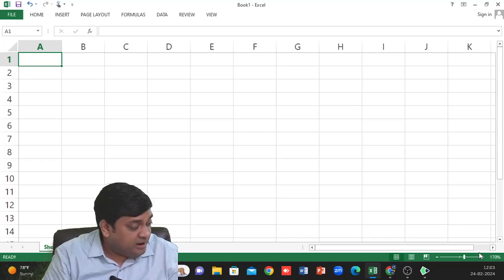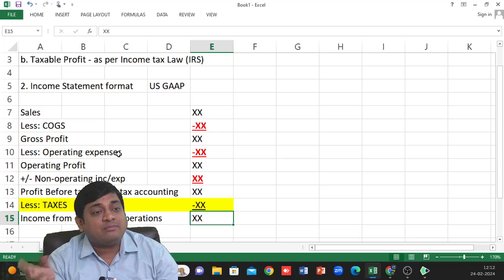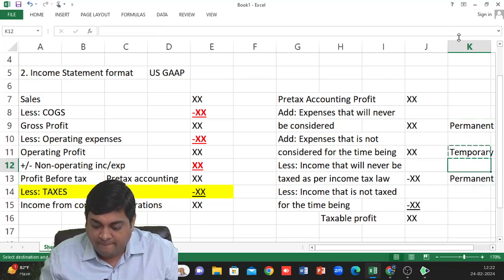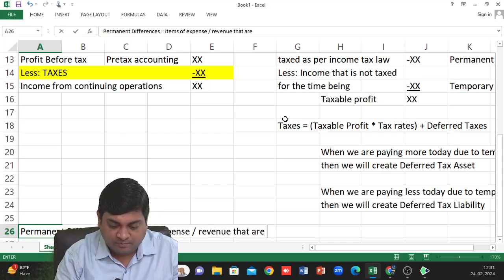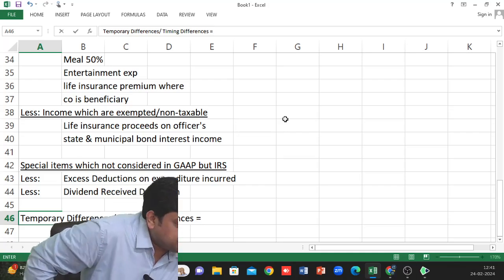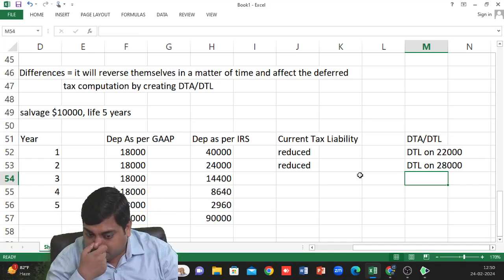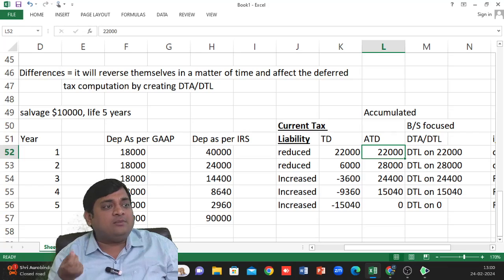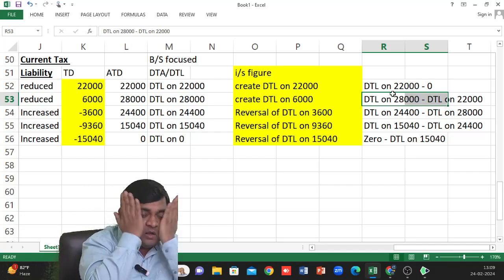US-CPA | FAR | Accounting for Income Tax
Level up your knowledge of accounting for income taxes under US GAAP (ASC 740), tailored for the FAR section of the CPA exam. This tutorial explains core concepts and calculation techniques through clear examples:

🧮 Current and deferred tax expense: how to compute tax based on permanent and temporary differences
🔁 Temporary vs permanent differences: what causes deferred tax assets and liabilities
📋 Journal entries and recording tax payables/receivables
🔍 FIN 48 implementation rules: the “more likely than not” standard for recognizing uncertain tax positions
✔️ Practice examples including calculating effective tax rate, adjusting pretax income, reversing deferred items, and preparing journal entries
🎯 Insights geared toward CPA FAR exam readiness, with step-by-step breakdowns to reinforce learning

This video helps FAR candidates understand how to identify and calculate tax expense components, correctly classify tax positions, and navigate both recurring and uncertain tax accounting treatments.

Timestamps:
00:00 Introduction
01:20 Deferred Tax
04:33 Income Statement Format
10:44 How do you arrive at taxable profit
20:32 Peramanent & Temporary difference
22:40 Taxes Formula
26:01 Deferred Tax Assets & Liability
33:00 Expenses not deductible under IRS
35:13 Incomes which are exempted
36:25 Special items which are not considered in GAAP but IRS
42:22 Examples for Temporary differences
1:01:20 Cases in which we have to create DTL
1:04:28 Cases in which we have to create DTA
1:06:17 Relation of TD with DTL